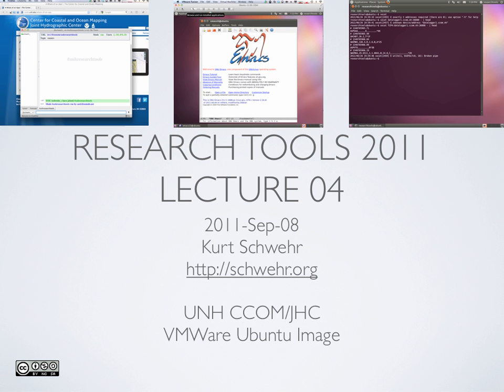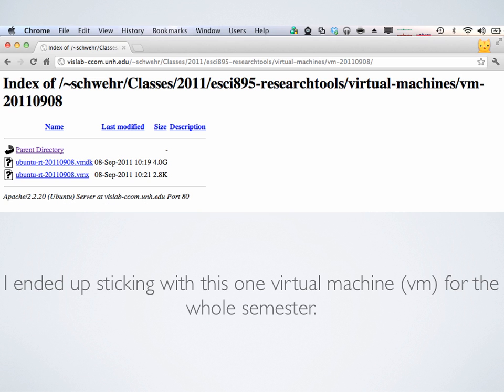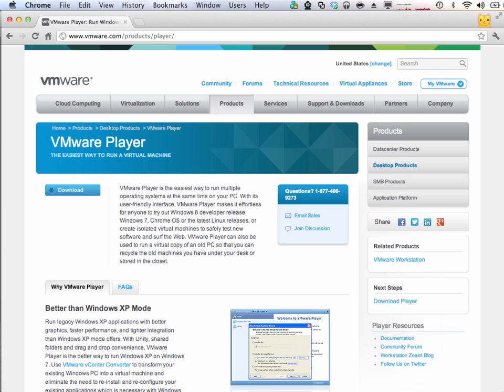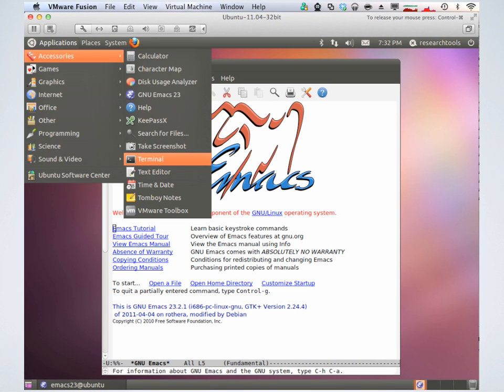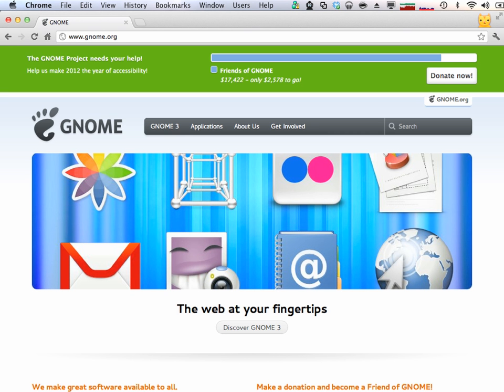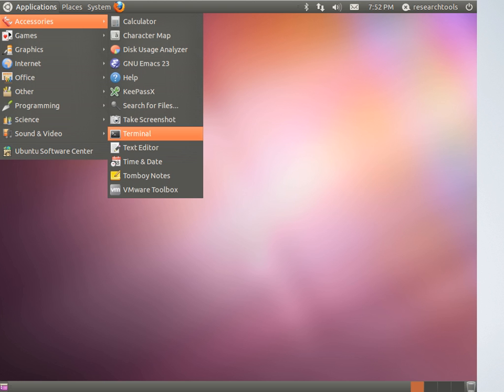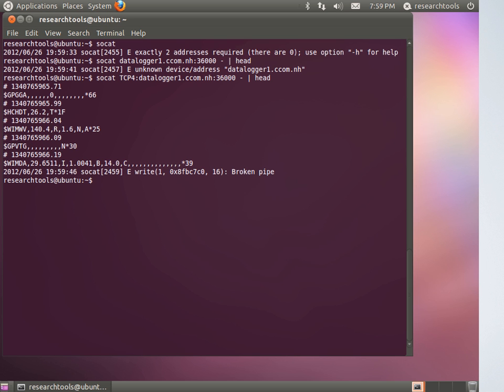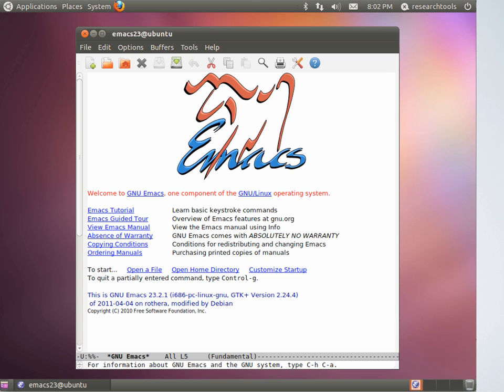RT 2011: Lecture 04 - Ubuntu virtual machine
In this lecture we download a Ubuntu 11.04 virtual machine and start it up in VMWare Player on Windows and VMWare Fusion on the Mac.  I do a quick demonstration of the terminal inside of Ubuntu with a few bash shell commands and IPython.